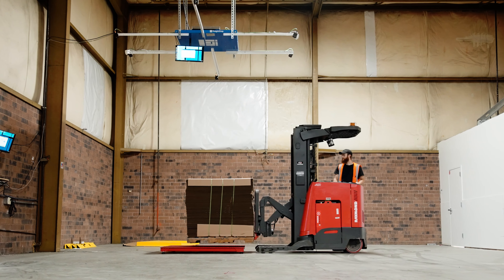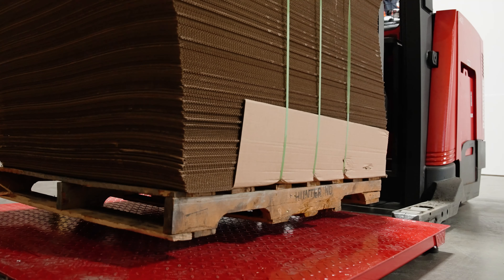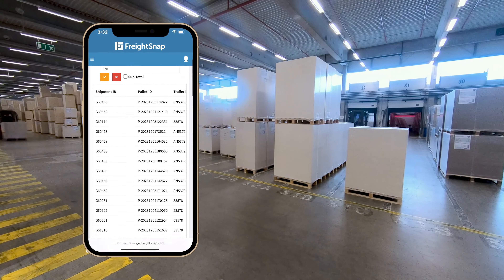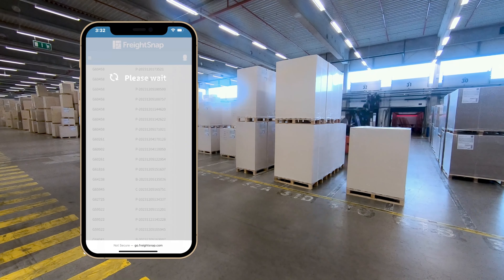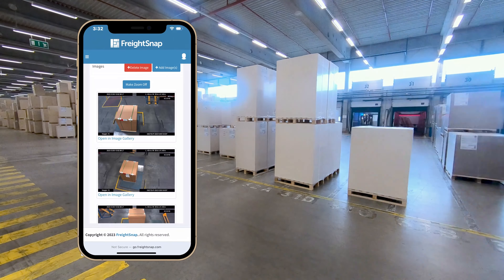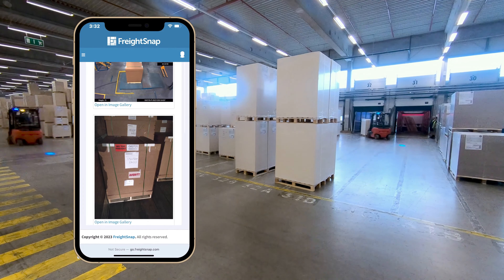Integration is Key